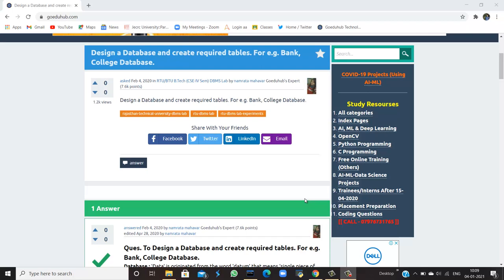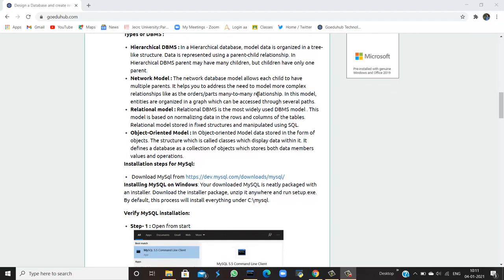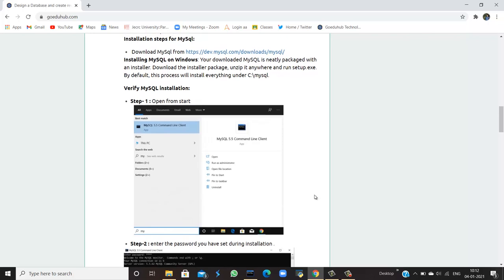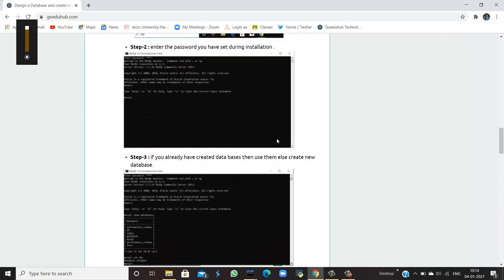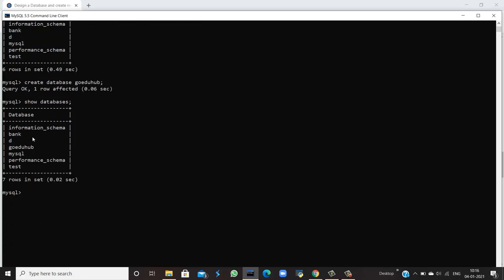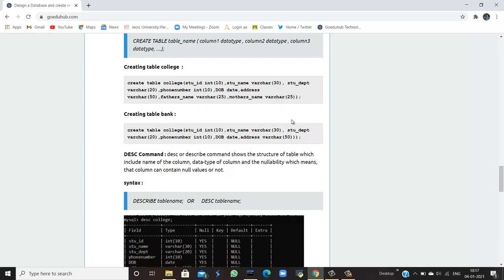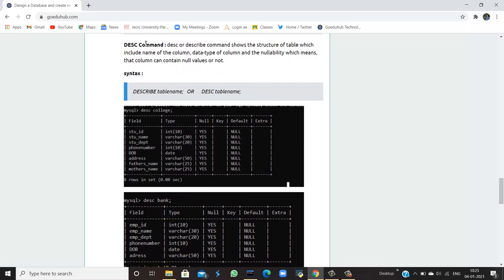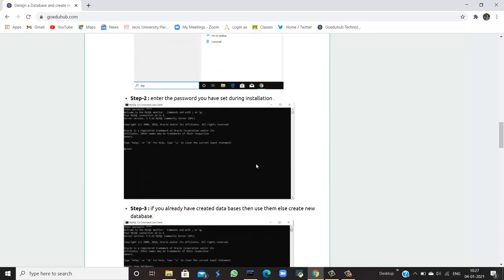Design a Database and create required tables. For e.g. Bank, College Database.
Ques. To Design a Database and create required tables. For e.g. Bank, College Database.
Database : 'Data' is originated from the word 'datum' that means 'single piece of information.' It is plural of the word datum. A database is an organized collection of  inter-related data, generally stored and accessed electronically from a computer system.

DBMS : DBMS or Database Management System is a software application used to access, create, and manage databases by modifying them.